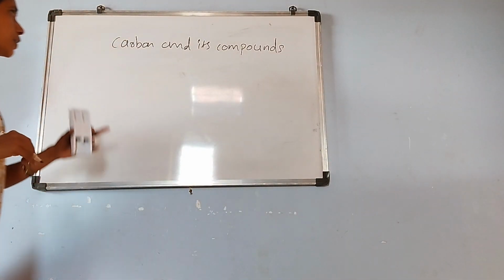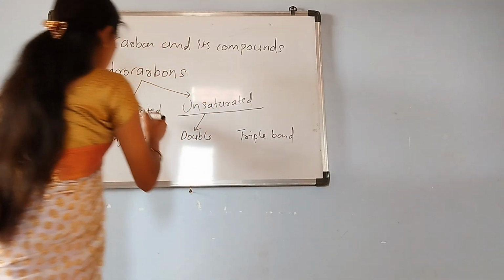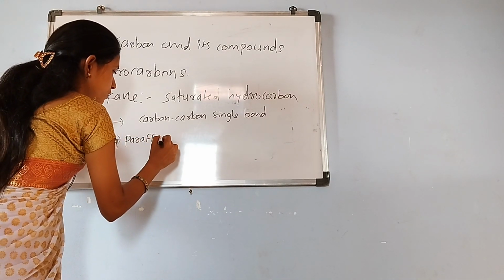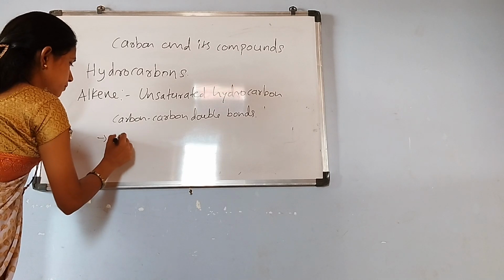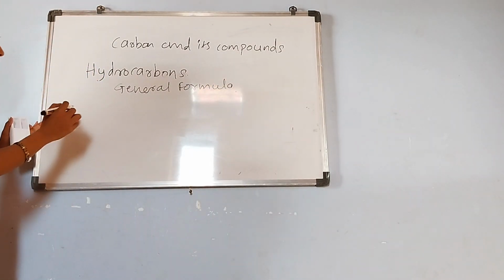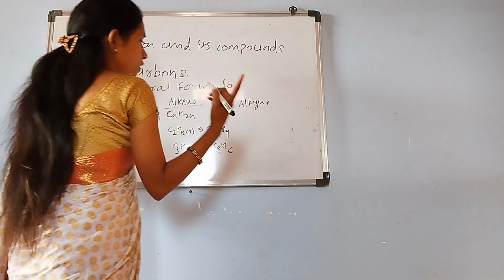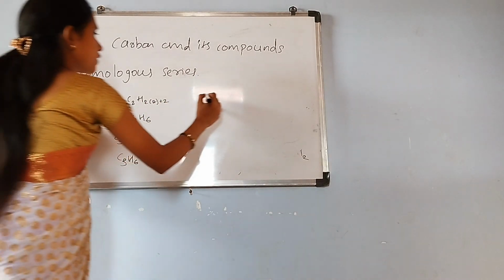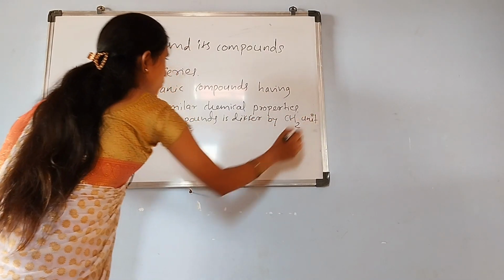Carbon and its compounds class 10th cbse board